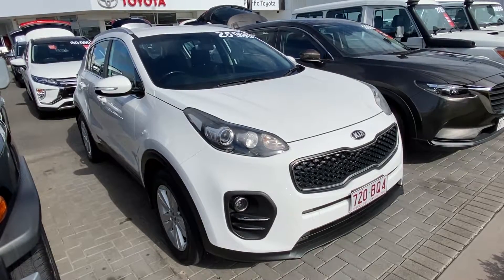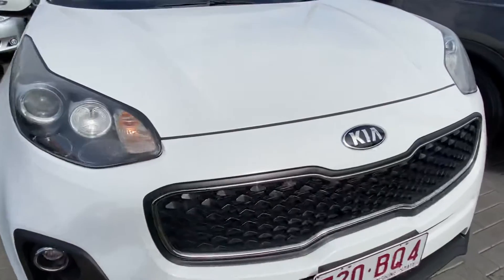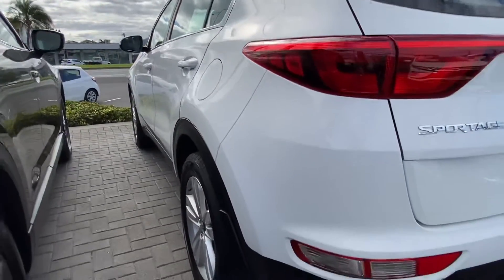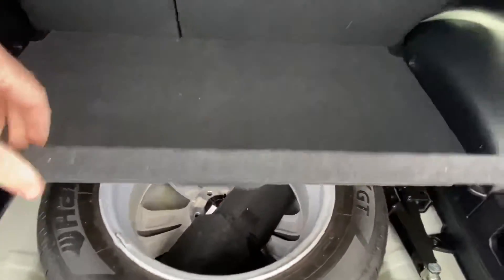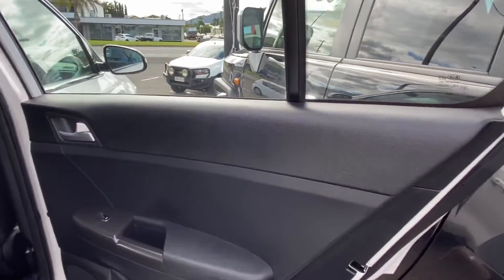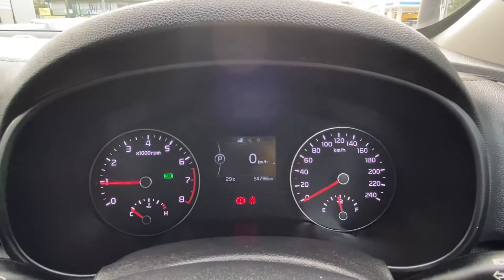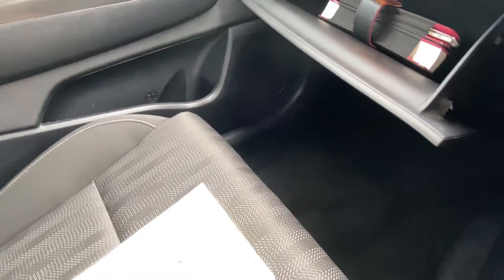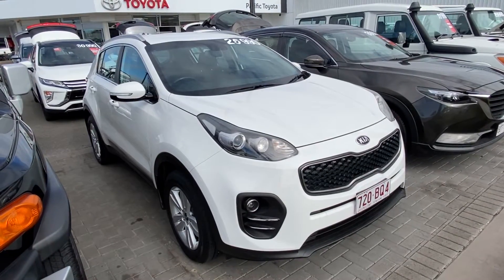2016 Kia Sportage Si